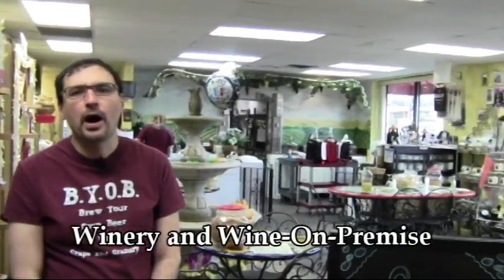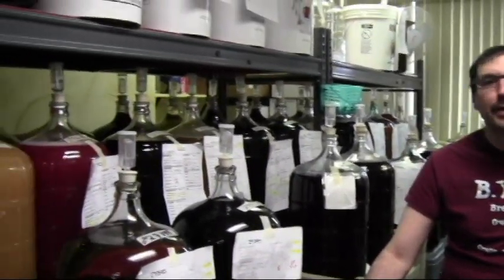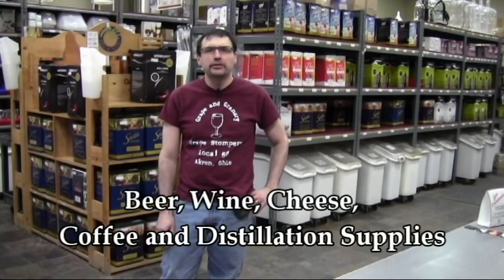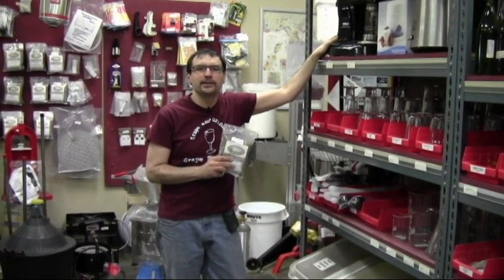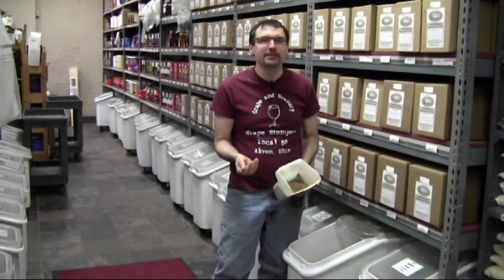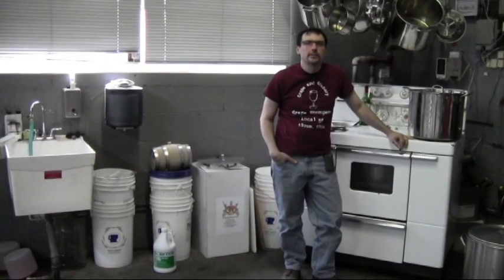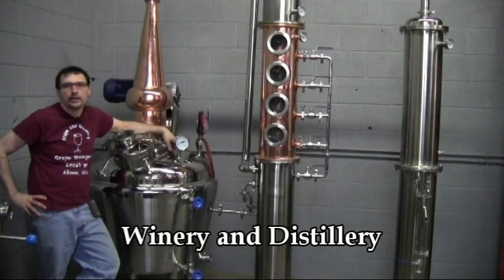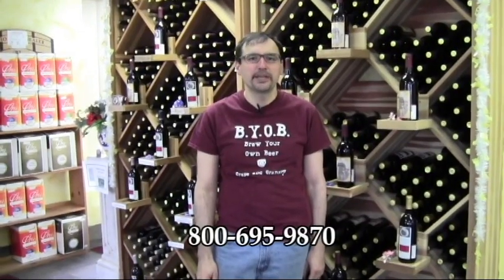Grape and Granary Trailer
This short video gives the viewer an overview of the products and services supplied by the Grape and Granary in Akron, Ohio.